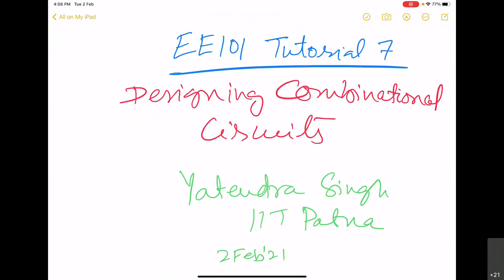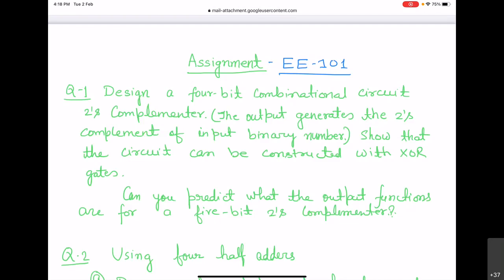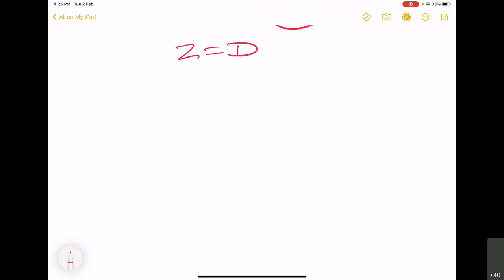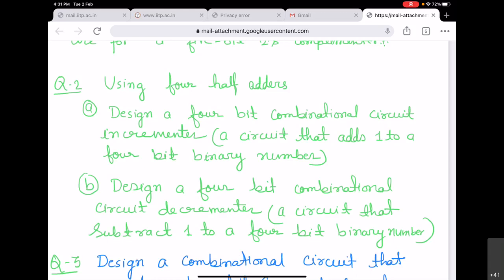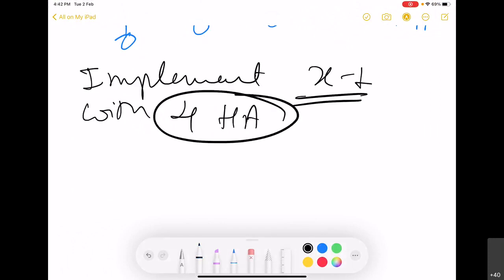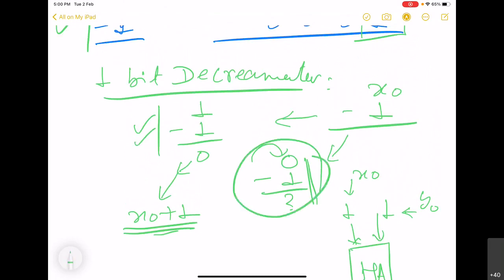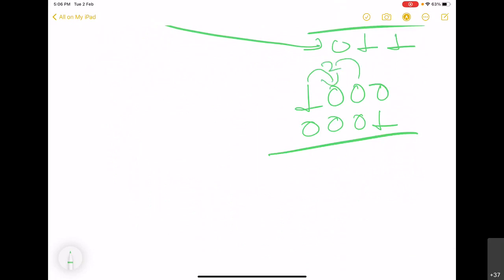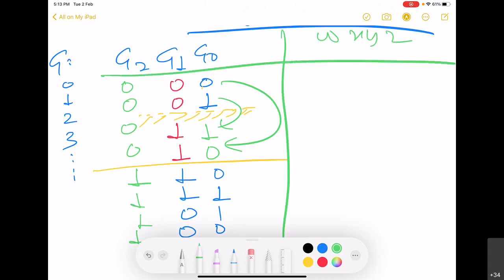EE101 Tutorial 7: Designing Combinational Circuits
Designing 2's Complementer
Designing 1's increment and decrement
Gray codes